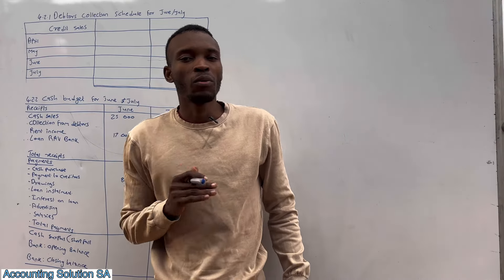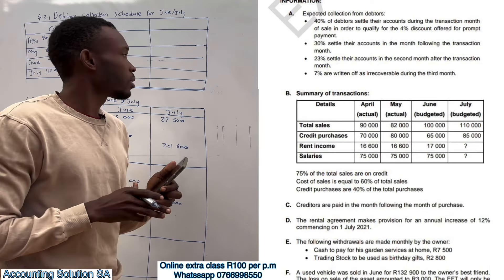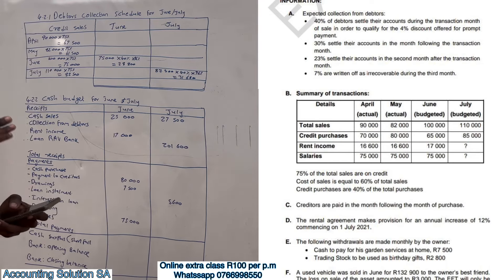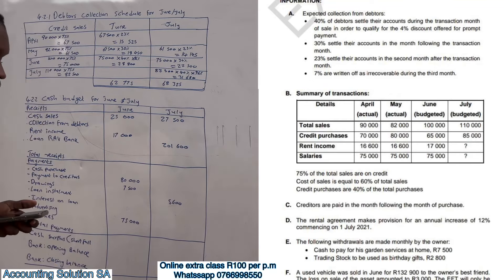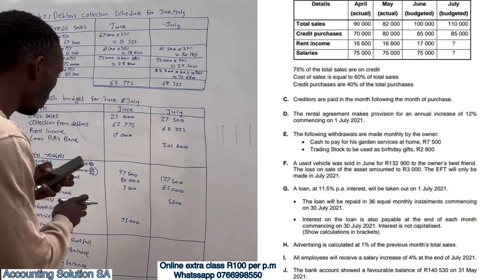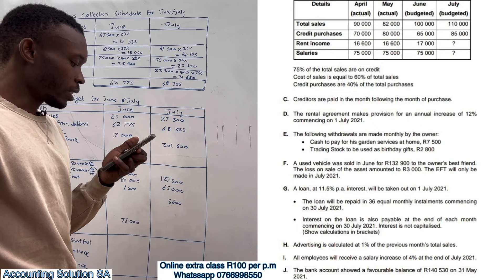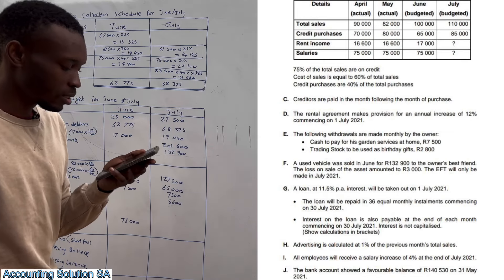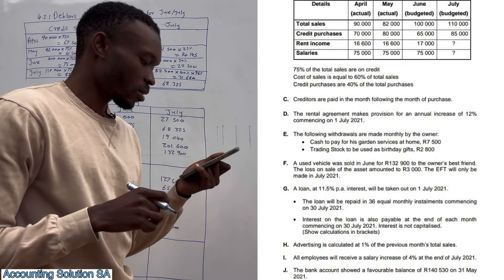Grade 12 Accounting Term 3 | September Test and Trial paper 2 | Cash budget full video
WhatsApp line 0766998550